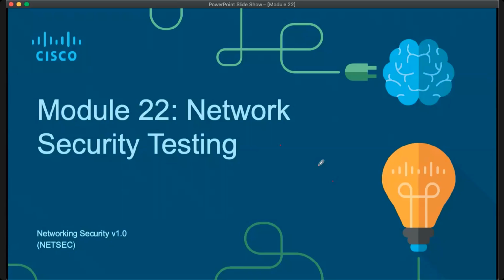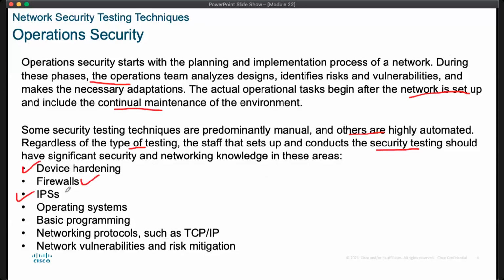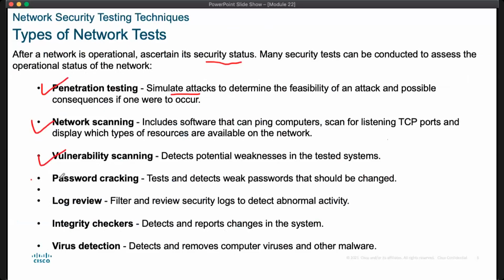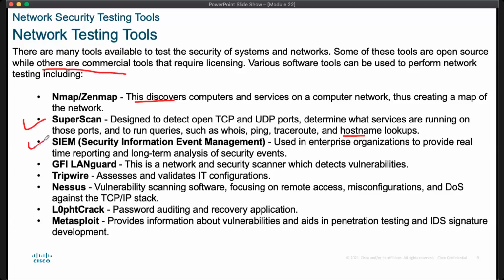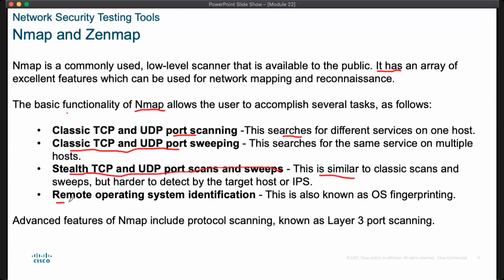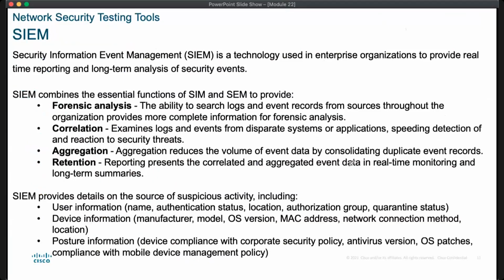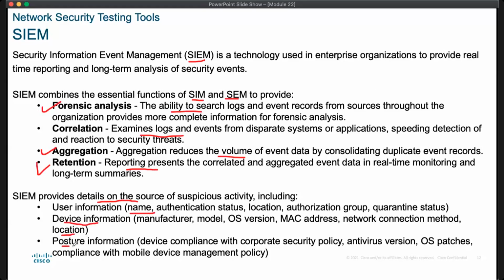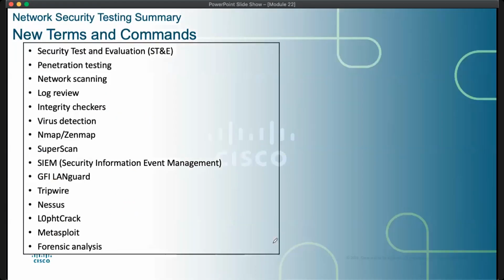Module 22 Network Security Testing